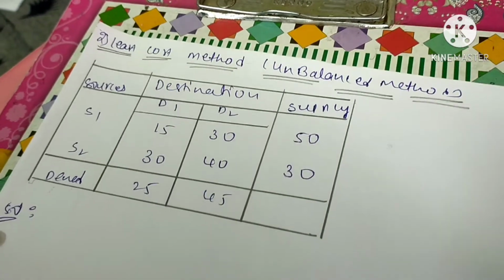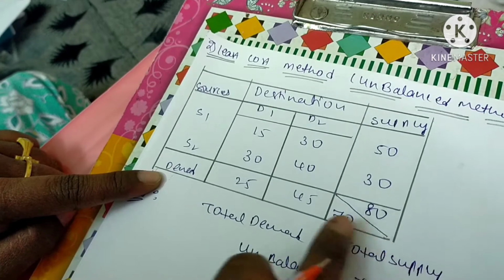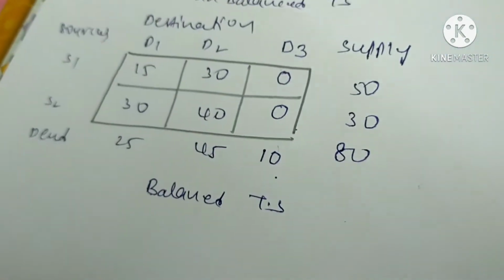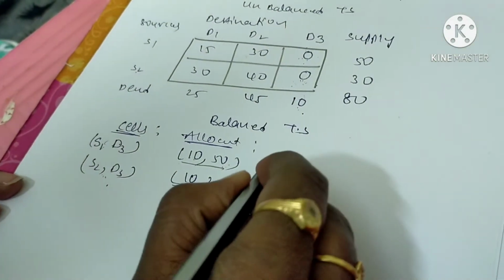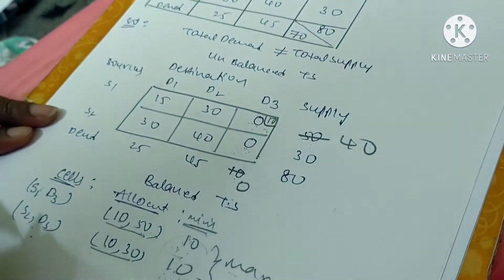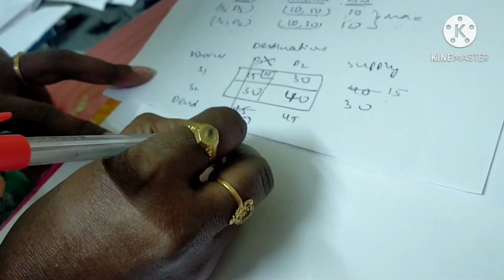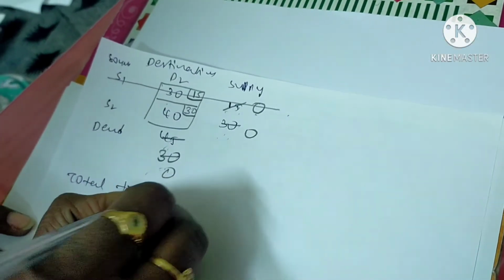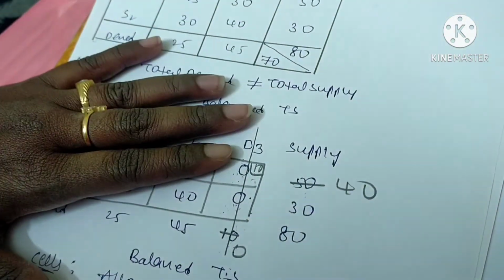Transportation problem solving by using Least cost method ( Unbalanced)@SRI YAMUNA TUTORIALS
Hii every one welcome to SRI YAMUNA TUTORIALS
In this video you can easily Understand the Transportation problem by Least cost method (Un Balanced)